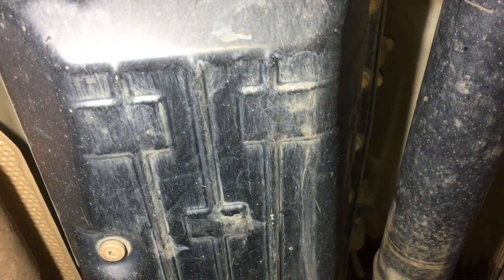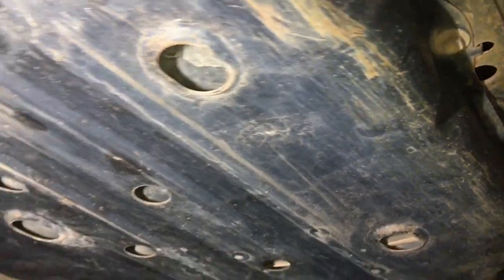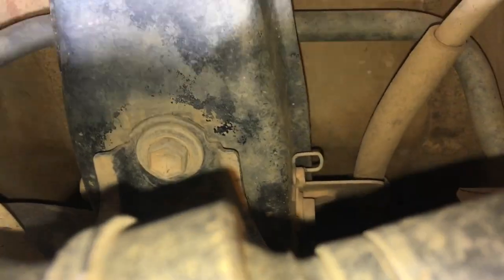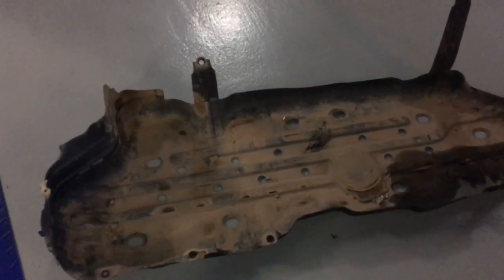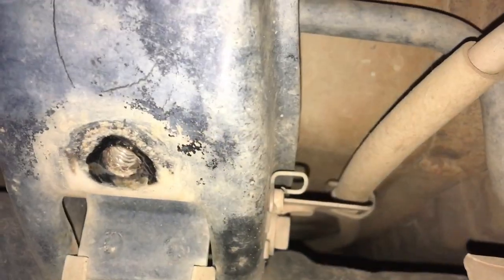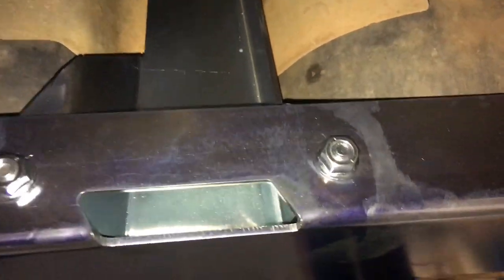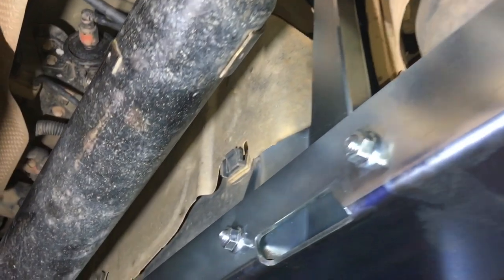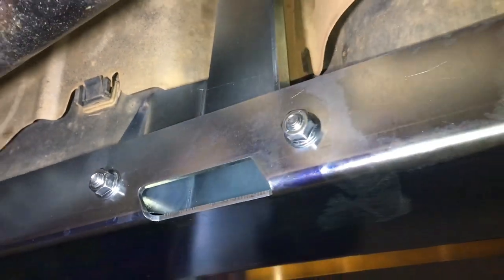MAATTTEEE If You’re going to hit these harder TRACKS protect Toyota Land Cruiser LC150 lc120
Toyota Land cruiser LC 150 LC120 fuel tank guard from kaon.com.au
Fourby4diesel
Fourby4touring Australia ￼
Demonstrating why you may or may not need this and how to install the Kaon fuel tank protection.
Kaon fuel tank guard installation video